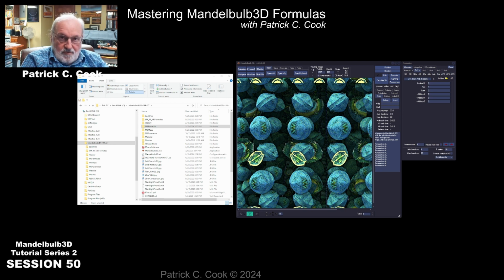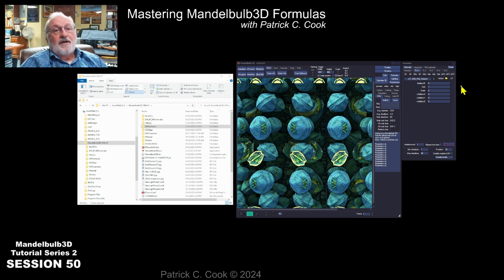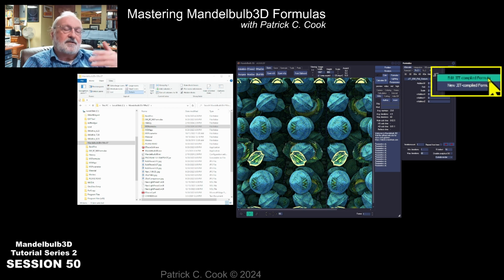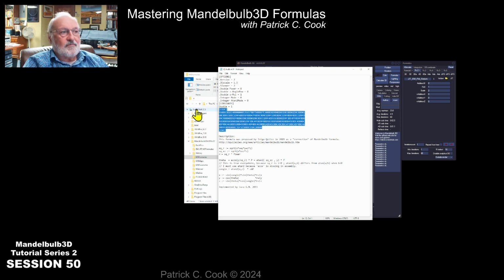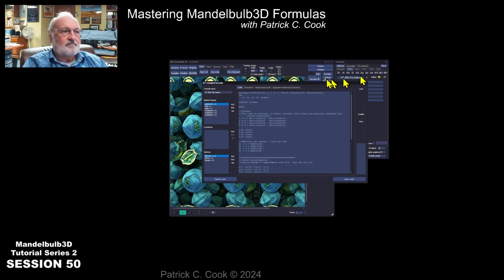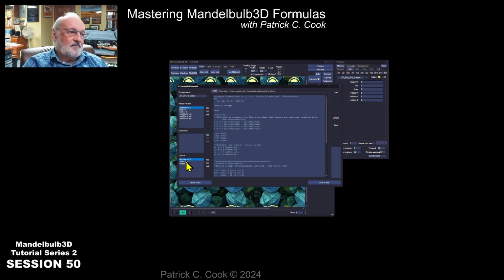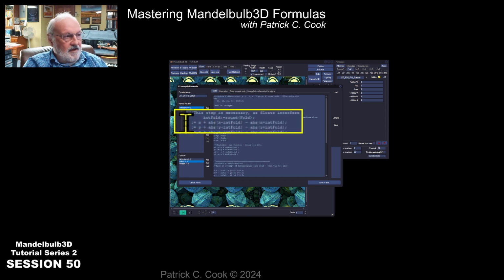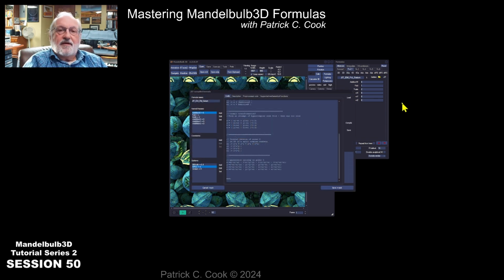FRM.50 Introducing JIT formula editing - Mastering Mandelbulb3D Formulas by Patrick C. Cook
Session 50 of "Mastering Mandelbulb3D Formulas" with an introducing JIT formula editing.